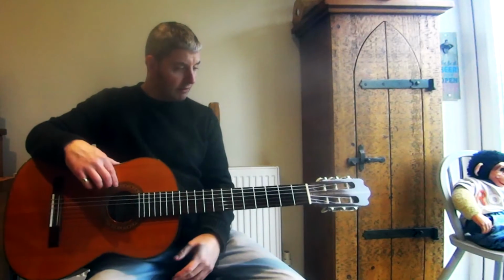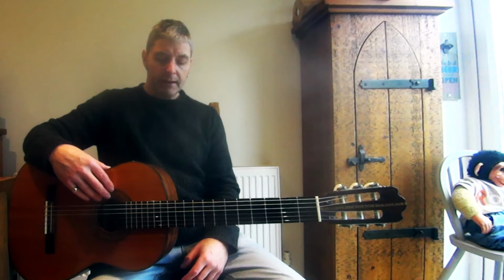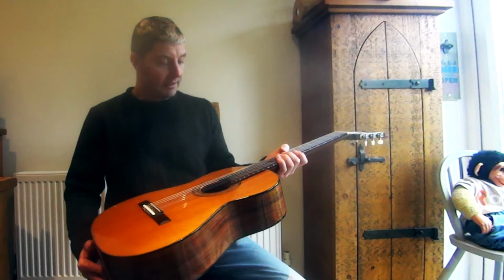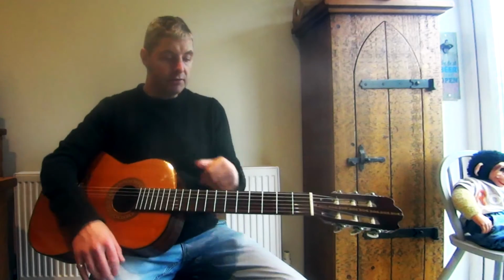Guitar DEMO:YAIRI Classical (B&M Virtuoso)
Demo of this handbuilt Yairi Japanese Classical guitar.
The model name on the label is: B&M Virtuoso by Yairi